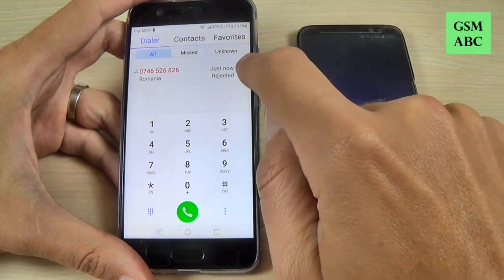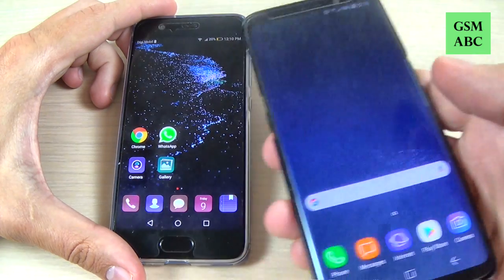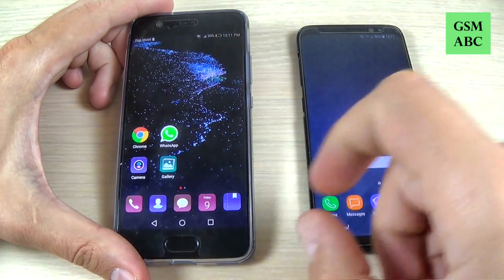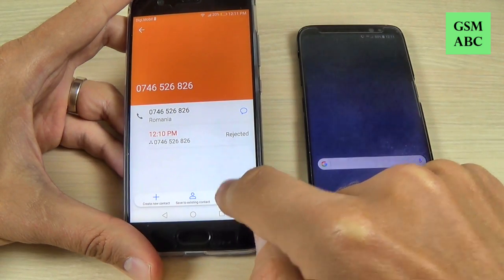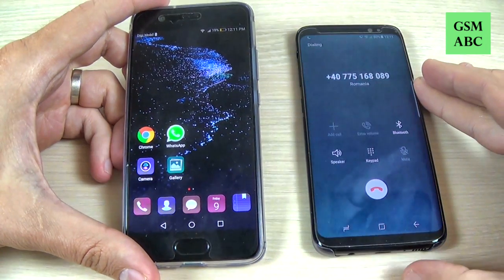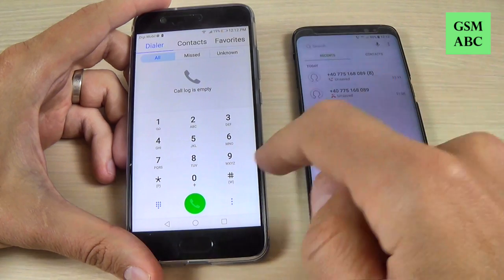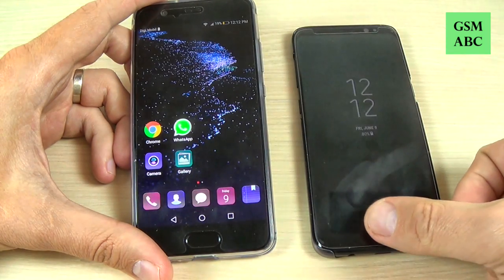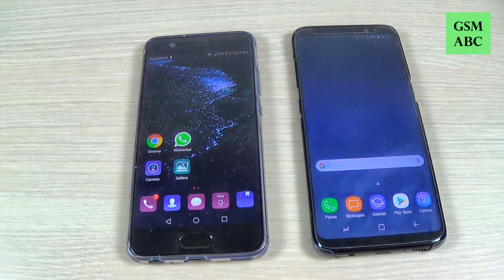How to Block a Phone Number on Huawei P10 & Mate 10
In this video tutorial I'll show you how to block a number or an unwanted call on Huawei P10 and Mate 10 (Android 7.0 and 8) from the phone settings. You can use this method if you don,t want anymore to receive calls from a specific number.